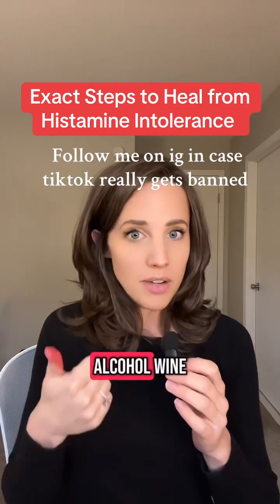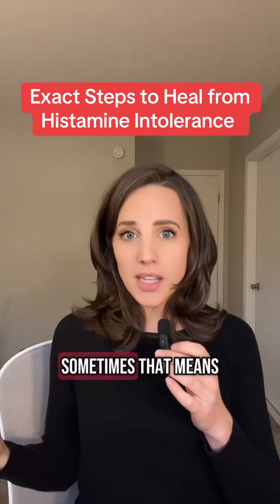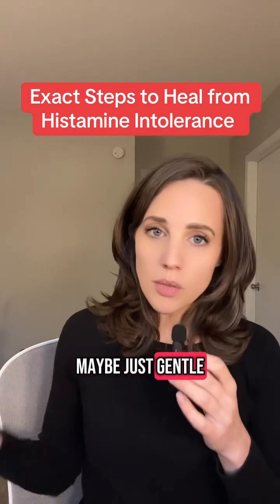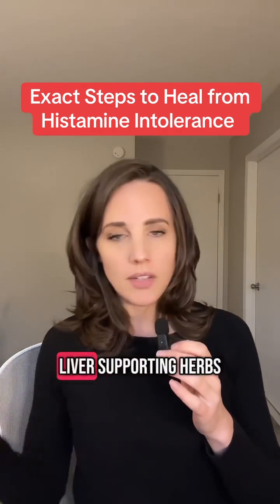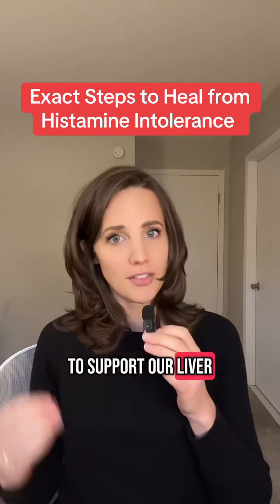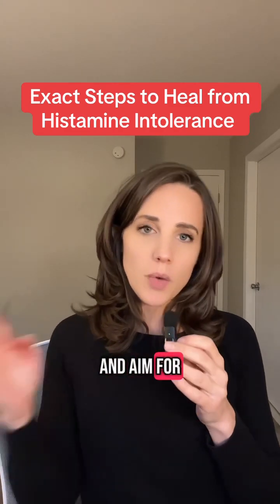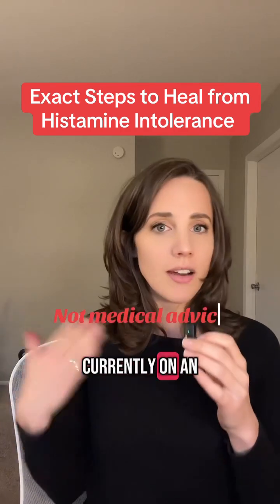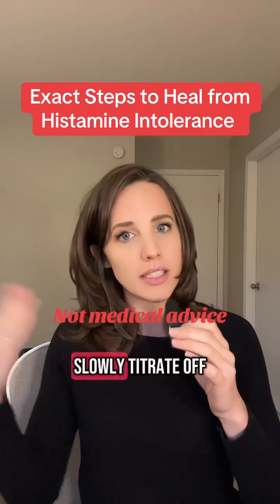How to Heal from Histamine Intolerance